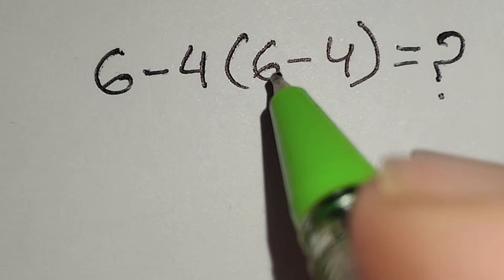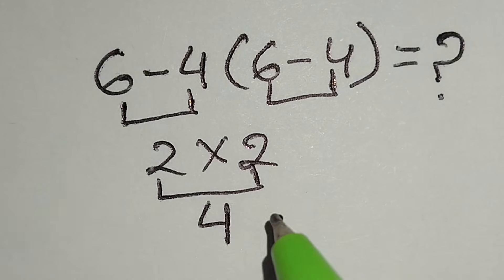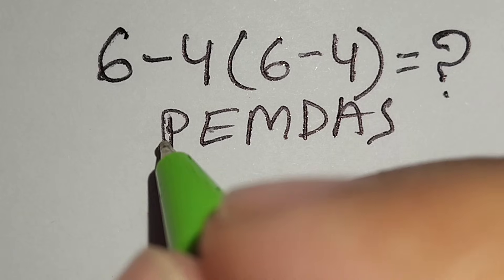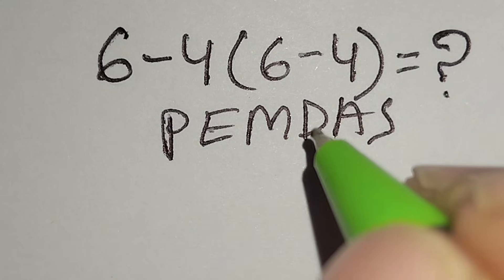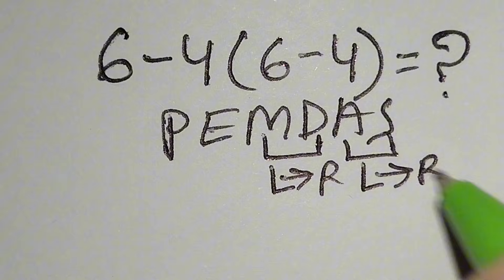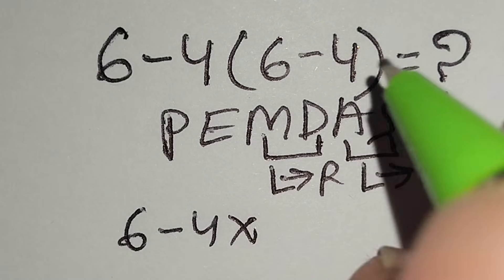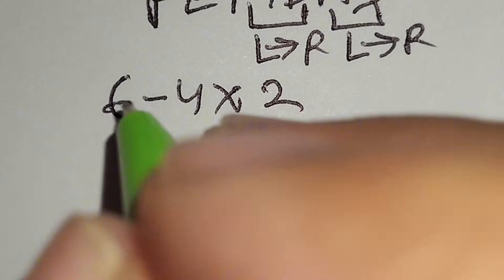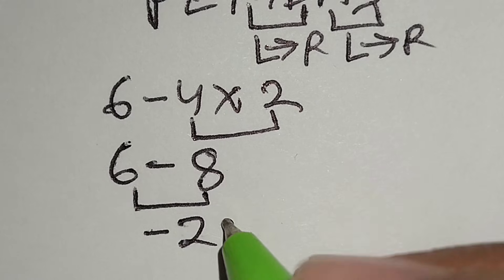Only 1 in 5 Can Solve This Math Problem!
Think you’re smarter than 80% of people? Test your brain with this viral math challenge! In this video, we break down a tricky equation step-by-step using simple logic, BODMAS/PEMDAS rules, and smart shortcuts. Perfect for students, competitive exam candidates, and anyone who loves solving brain-teasing puzzles.

👉 Watch till the end to see if you’re one of the few who gets it right!